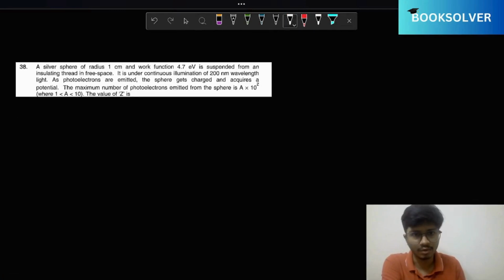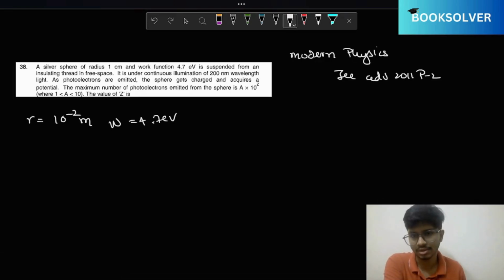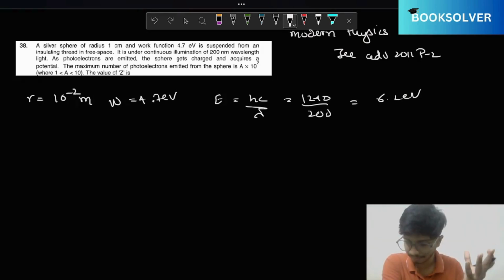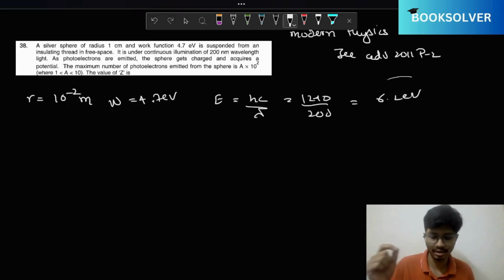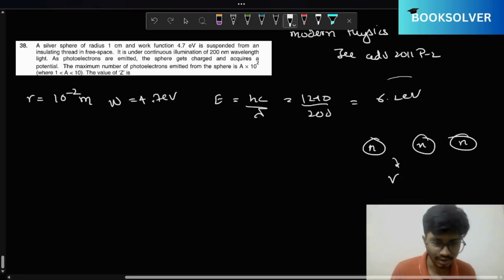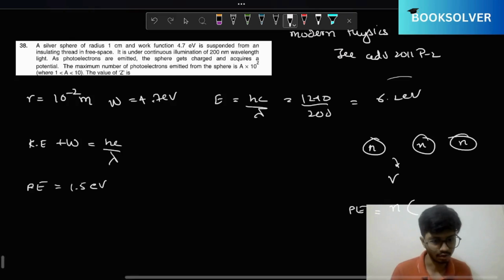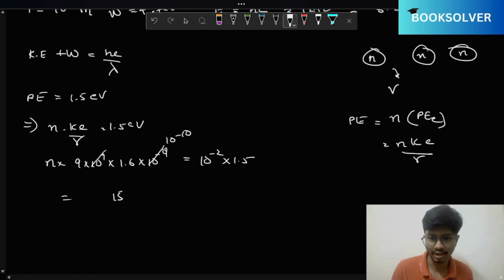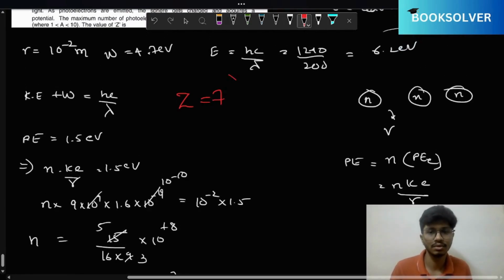JEE ADV 2011 paper 2 Q18 MODERN PHYSICS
38. A silver sphere of radius 1 cm and work function 4.7 eV is suspended from an insulating thread in free-space. It is under continuous illumination of 200 nm wavelength light. As photoelectrons are emitted, the sphere gets charged and acquires potential. The maximum number of photoelectrons emitted from the sphere is A x 10 (where 1  A 10). The value of ‘Z’ is

List of all IITs in India along with their NIRF (National Institutional Ranking Framework) rankings for 2023:

1. IIT Madras (Chennai) - Rank 1
2. IIT Delhi - Rank 2
3. IIT Bombay (Mumbai) - Rank 3
4. IIT Kanpur - Rank 4
5. IIT Kharagpur - Rank 5
6. IIT Roorkee - Rank 6
7. IIT Guwahati - Rank 7
8. IIT Hyderabad - Rank 8
9. IIT Dhanbad (Indian School of Mines, Dhanbad) - Rank 14
10. IIT Indore- Rank 16
11. IIT (BHU) Varanasi - Rank 13
12. IIT Ropar - Rank 22
13. IIT Patna - Rank 33
14. IIT Gandhinagar - Rank 23
15. IIT Bhubaneswar - Rank 28
16. IIT Mandi - Rank 20
17. IIT Jodhpur - Rank 30
18. IIT Tirupati - Rank 47
19. IIT Palakkad - Rank 55
20. IIT Goa - Not ranked
21. IIT Bhilai - Not ranked
22. IIT Jammu - Not ranked
23. IIT Dharwad - Not ranked

List of all National Institutes of Technology (NITs) in India along with their NIRF (National Institutional Ranking Framework) rankings for 2023:

1. NIT Tiruchirappalli - Rank 8
2. NIT Surathkal - Rank 10
3. NIT Rourkela - Rank 11
4. NIT Warangal - Rank 19
5. NIT Calicut - Rank 31
6. NIT Durgapur - Rank 34
7. NIT Silchar - Rank 38
8. NIT Kurukshetra - Rank 40
9. NIT Meghalaya - Rank 60
10. NIT Raipur - Rank 64
11. NIT Hamirpur - Rank 67
12. NIT Jamshedpur - Rank 90
13. NIT Patna - Rank 56
14. NIT Manipur - Rank 101-150
15. NIT Mizoram - Rank 101-150
16. NIT Arunachal Pradesh - Rank 101-150
17. NIT Sikkim - Rank 101-150
18. NIT Nagaland - Rank 101-150
19. NIT Srinagar - Rank 101-150
20. NIT Uttarakhand - Rank 101-150
21. NIT Puducherry - Rank 101-150
22. NIT Agartala - Rank 75
23. NIT Jalandhar - Rank 52
24. NIT Goa - Rank 85
25. NIT Delhi - Rank 53
26. NIT Andhra Pradesh - Rank 77